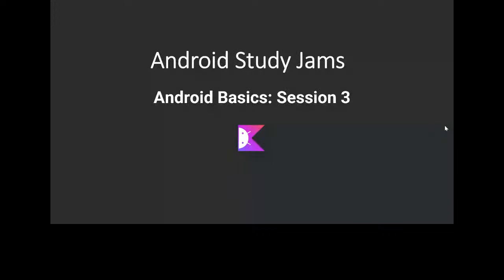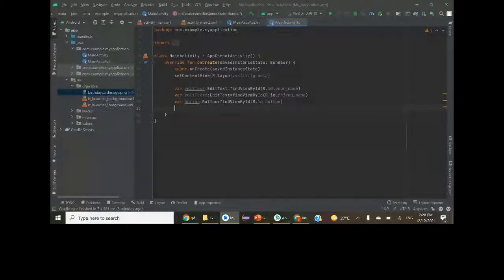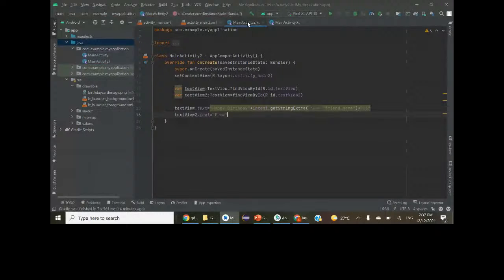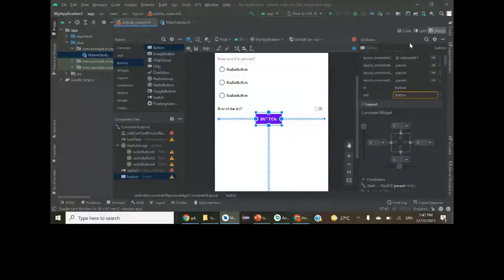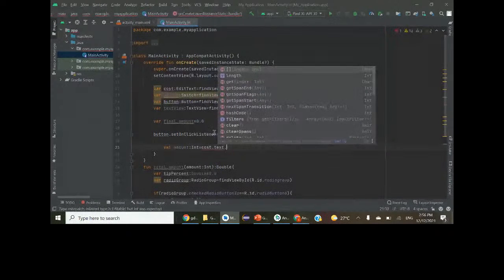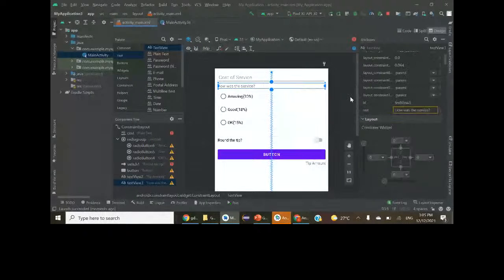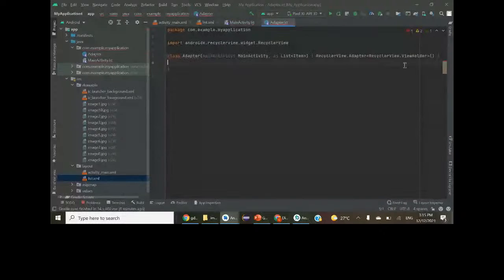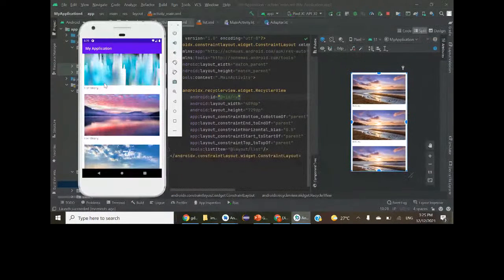Android Study Jams - Session III